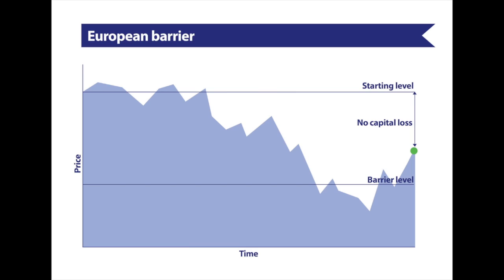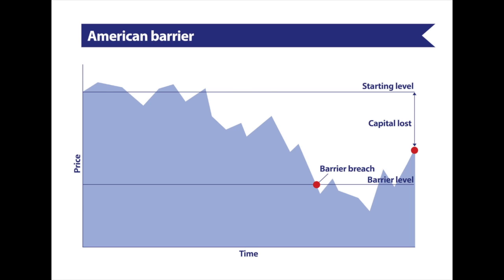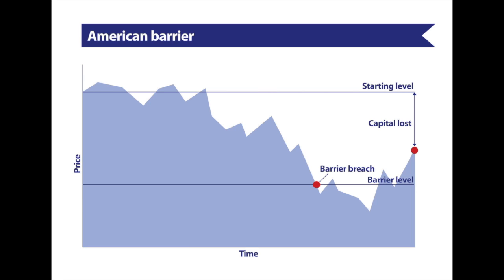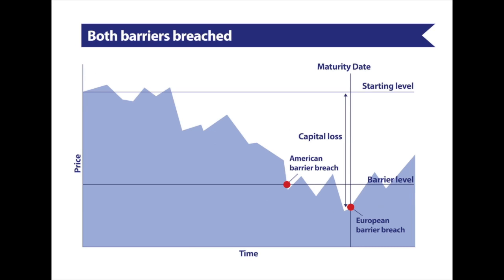Reyker: Jargon Busters - Structured product barriers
Reyker's Martin Auger provides a summary on structured product barrier protection, including an explanation of European and American barriers.